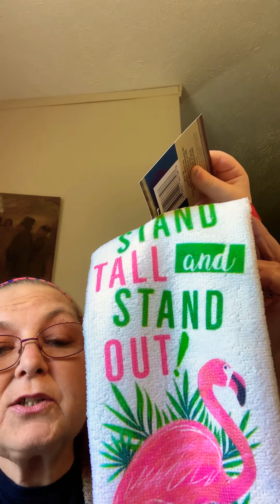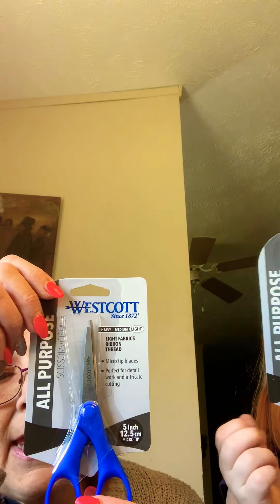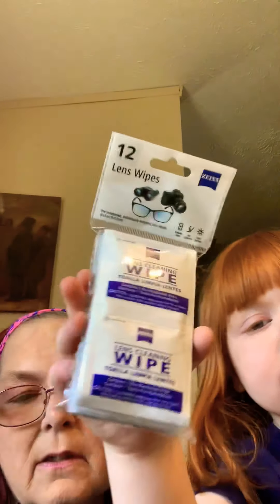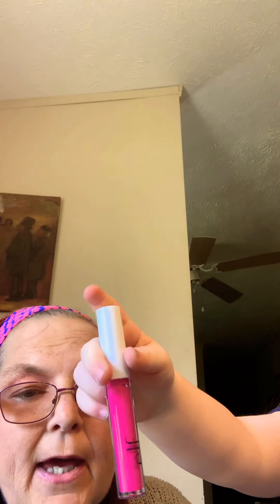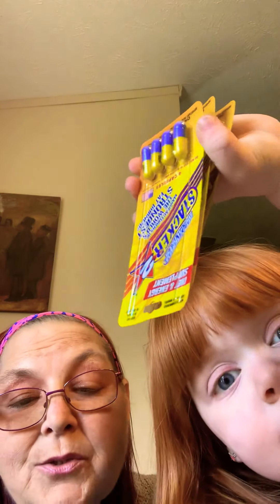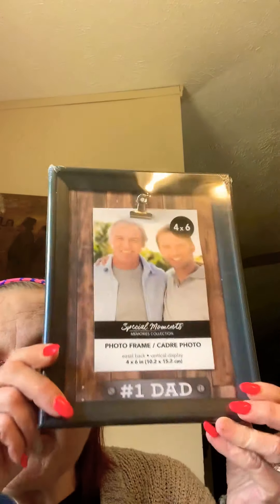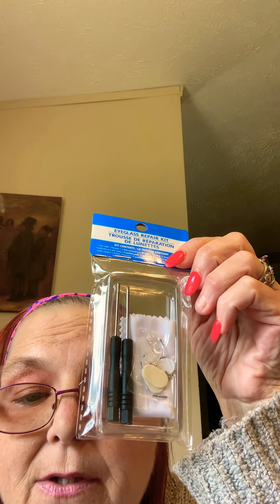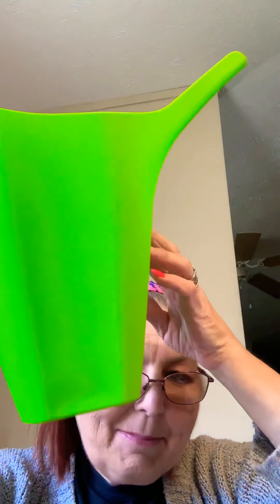Small Dollar Tree Haul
I hope you enjoy seeing what I found at my local DT.